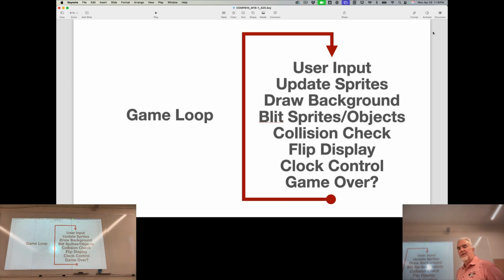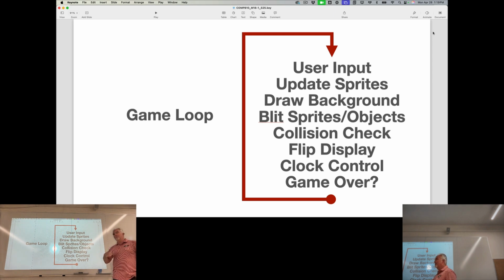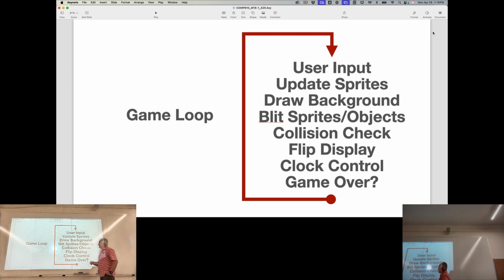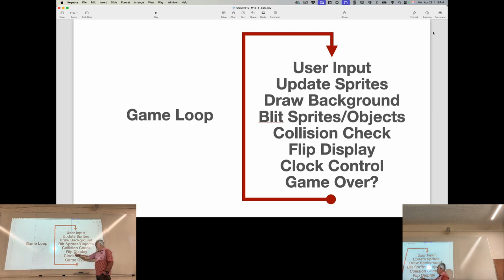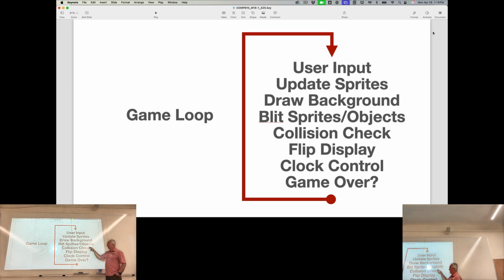Python (Spring 2025) Module 18-5: Pygame Basic Concepts - Game Loop